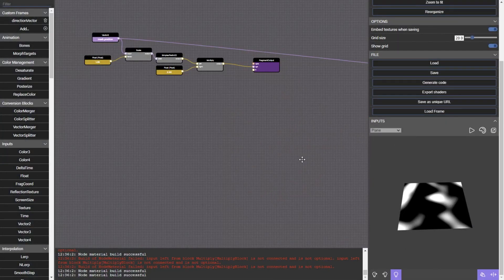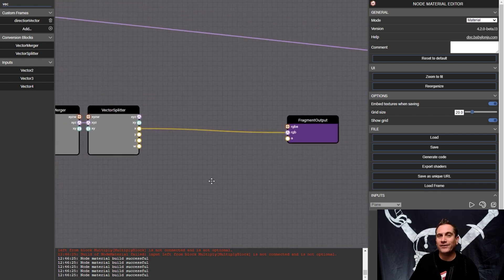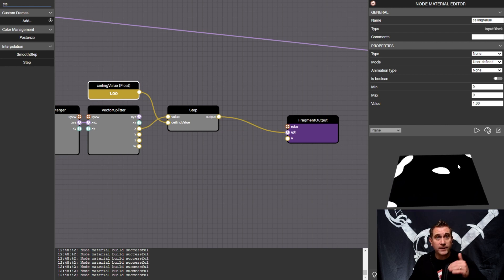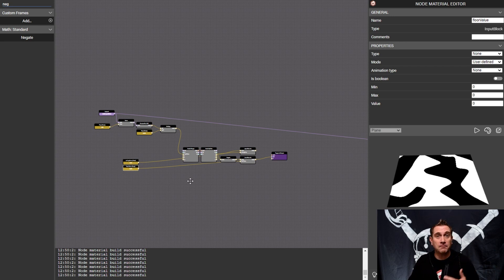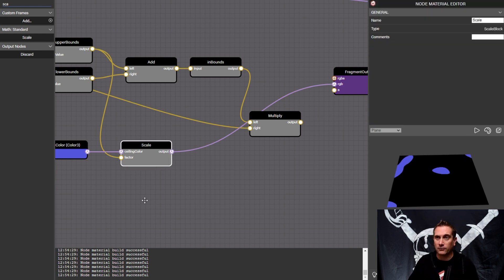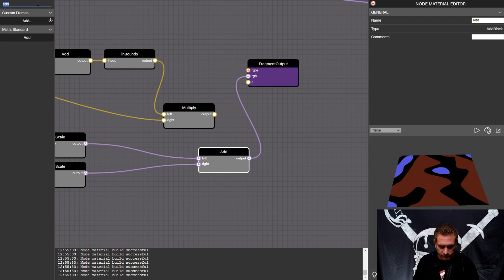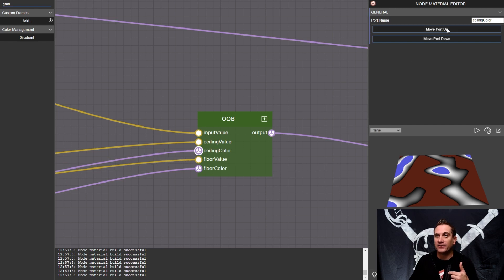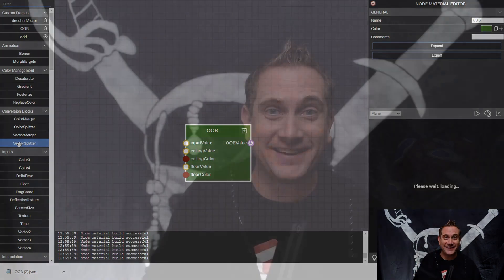Custom Nodes in the Node Material Editor: Part 1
In this video, Jason walks us through solving a common workflow problem in the Node Material Editor, while giving us a look at how we can combine groupings of nodes into custom frames. That's not all, he also shows you how you can add them to the node menu to reuse again and again.